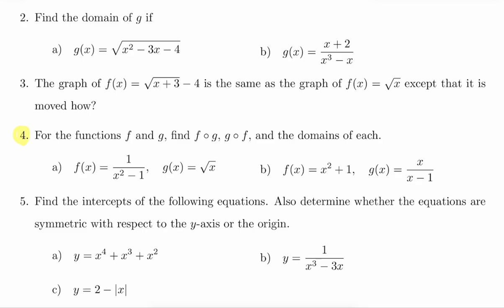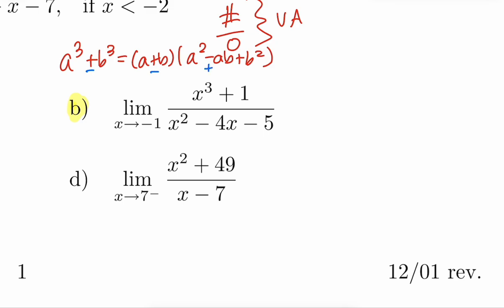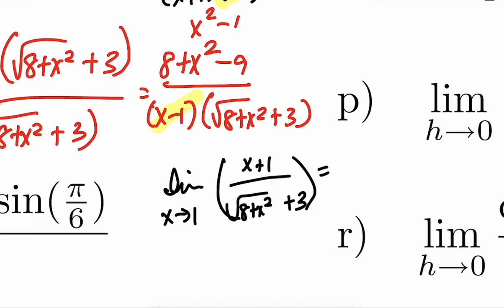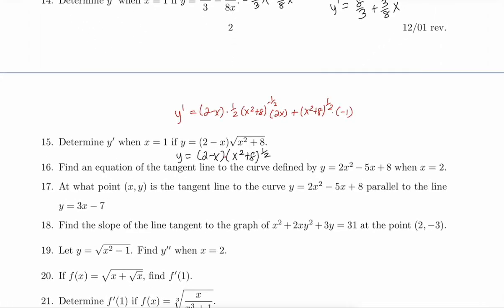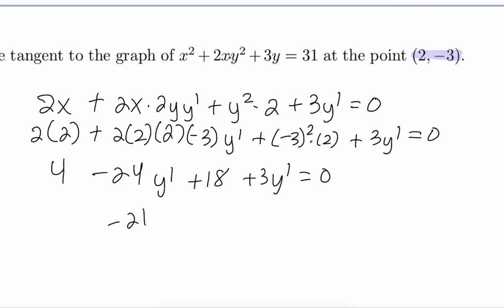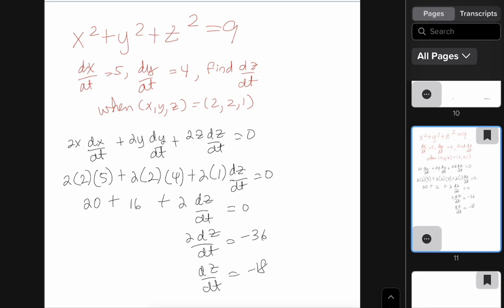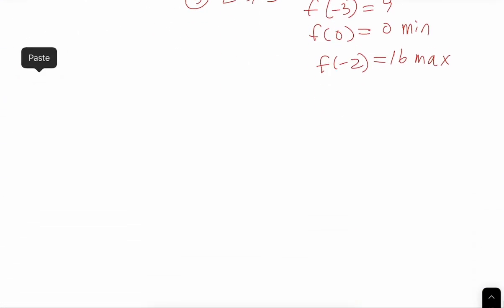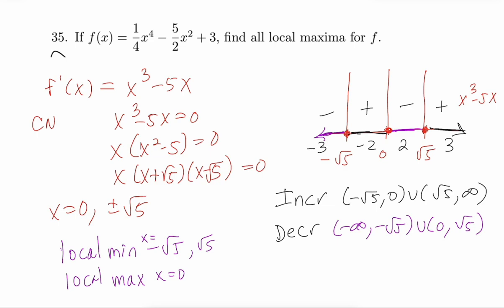Calculus Semester Test review #1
In this educational video, the instructor provides a comprehensive review of function composition, specifically focusing on the functions F and G. Key concepts discussed include how to determine the domains for both F of G and G of F while factoring discontinuities into account. The video emphasizes the importance of understanding these functions thoroughly in preparation for an upcoming test.

0:00
 Introduction to the final exam review, setting expectations for content coverage.

0:24
 Begins with Problem #4, focusing on function composition (F of G).

0:36
 Explanation of calculating domains by substituting one function into another.

2:00
 Transition to discussing G of F, reversing the process from earlier.

2:31
 Identifies values that disrupt continuity in function G affecting domain calculation.

3:26
 Explains how to find intervals where a square root is valid based on positive values inside it.

4:23
 Summarizes domain findings for both compositions and reinforces key takeaways regarding restrictions.

This structured overview captures essential learning points from the video, while highlighting particular moments that add instructional value.